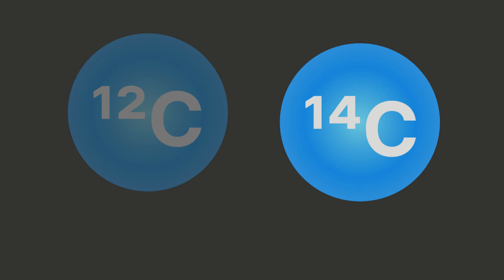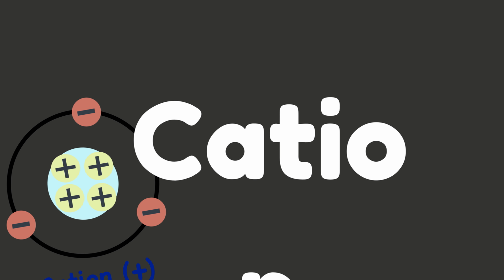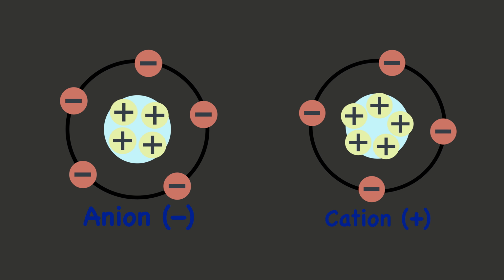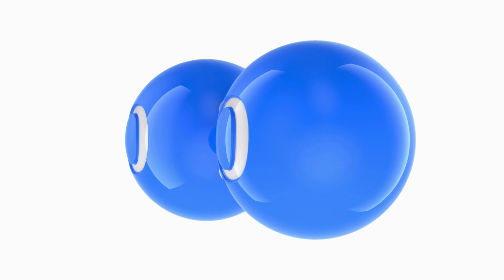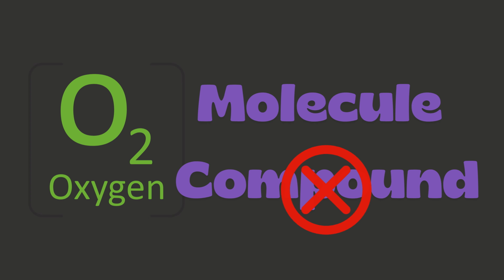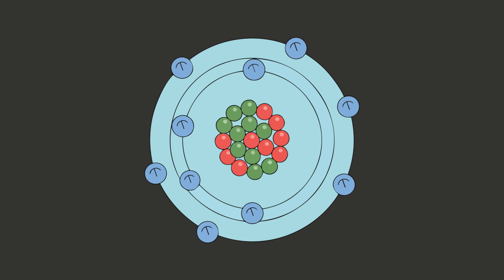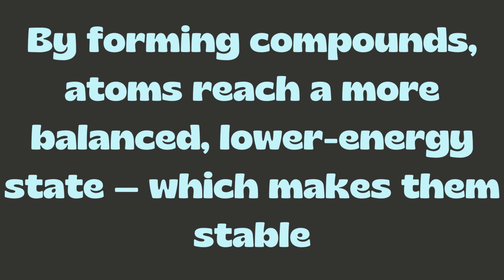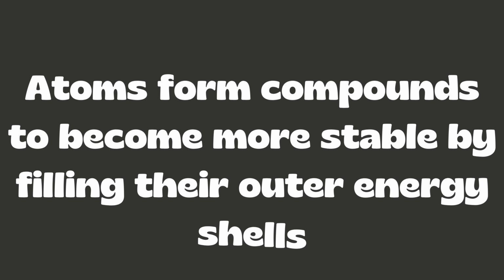What are Isotopes, Ions & Compounds? | Learn with Mike | Middle School Science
Welcome back, Junior Scientists!
In today’s episode of Learn with Mike, we’re exploring the basics of chemistry — isotopes, ions, molecules, and compounds!
You’ll learn:
What makes isotopes different from regular atoms?
The difference between neutral atoms, cations, and anions?
How molecules and compounds form?

Why atoms bond — and what makes them stable!

This fun and simple explanation will help you understand how everything in the universe — from the air you breathe to the water you drink — is made of tiny particles working together!

Topics Covered:
Isotopes explained

Ions: cations and anions.
Molecules vs. compounds.
Why atoms form compounds?
Chemical stability made easy.
Perfect for middle school science, homeschoolers, and curious minds who want to make sense of atoms and molecules in a fun way!

What Are Atoms and Elements?
The Structure of the Atom: Protons, Neutrons & Electrons.

Suggested SEO Tags